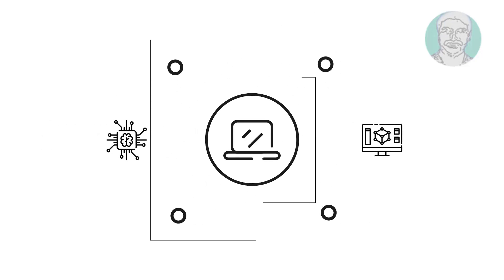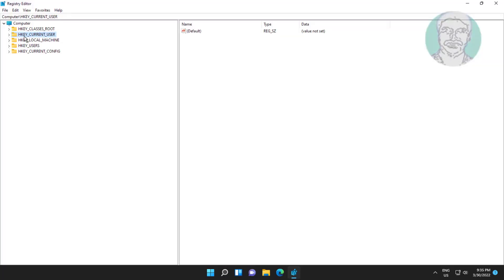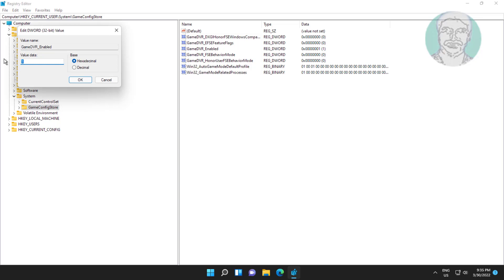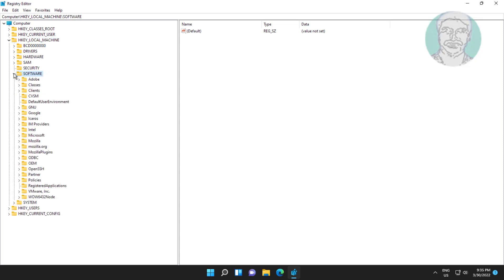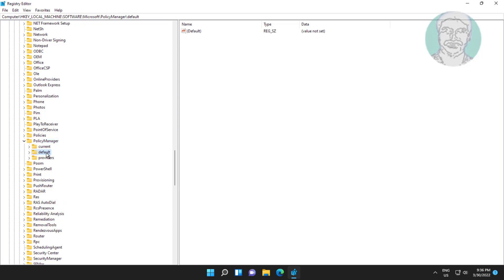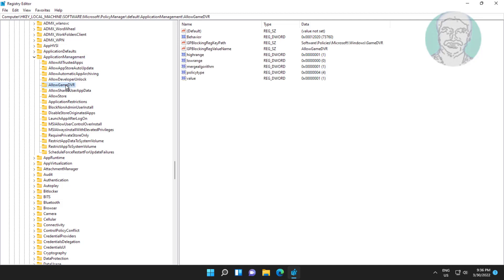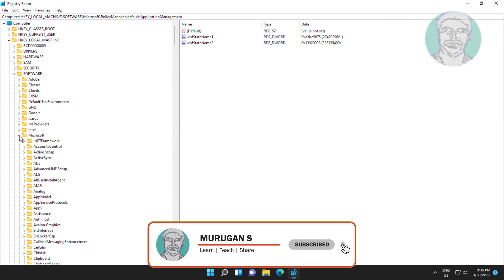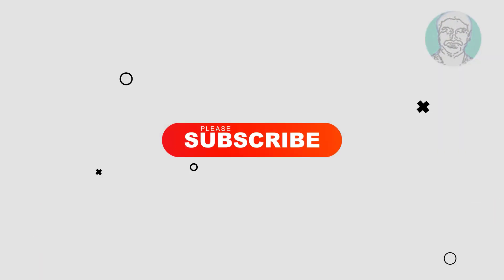Fix FPS Drop Fix For Gaming In Windows 11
This Tutorial Helps to Fix FPS Drop Fix For Gaming In Windows 11

00:00 Intro
00:10 Open Registry Editor
00:36 Change GameDVREnabled Value Data
01:35 Change Value Value Data
01:57 Closing